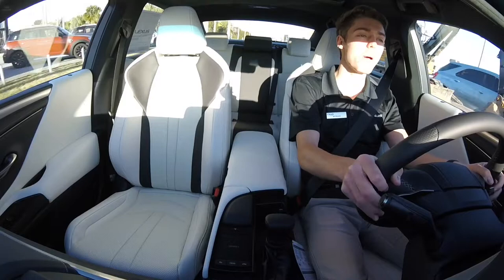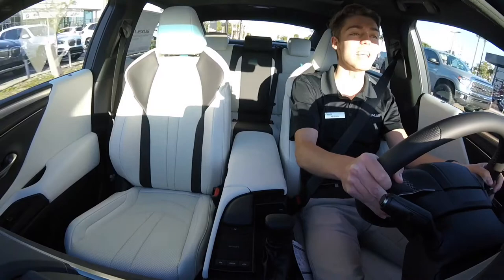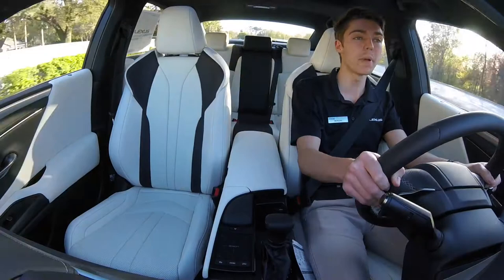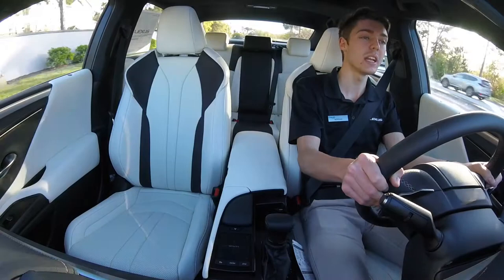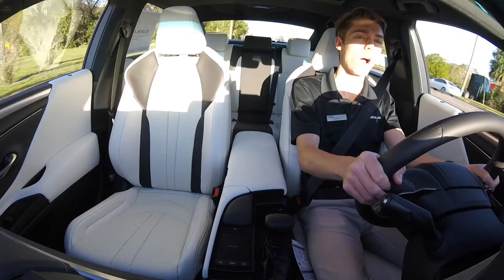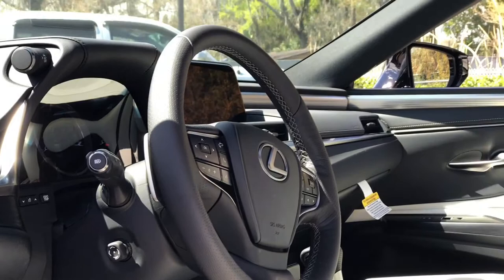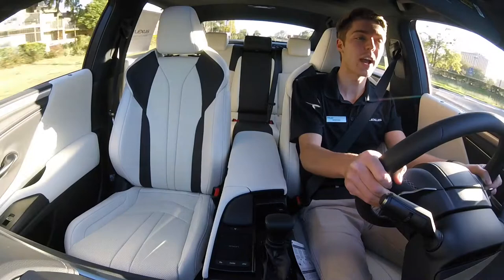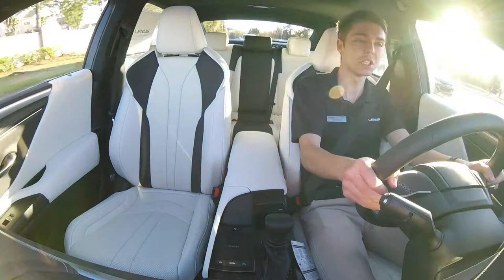On the Road In The 2021 Lexus ES 350 Black Line Special Edition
Get a look at the 2021 Lexus ES 350 Black Line Special Edition, a rare vehicle limited to only 1,500 production units.

Lexus of Jacksonville is a Certified Lexus Dealer located at 10259 Atlantic Blvd, Jacksonville, FL 32225.